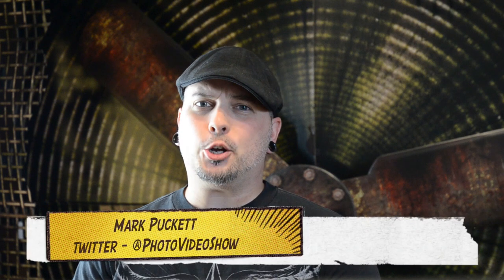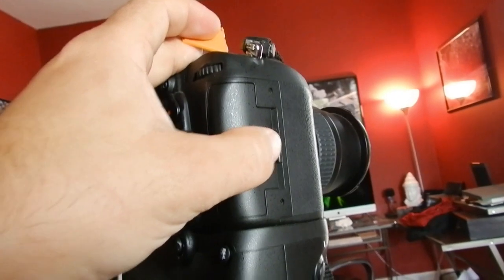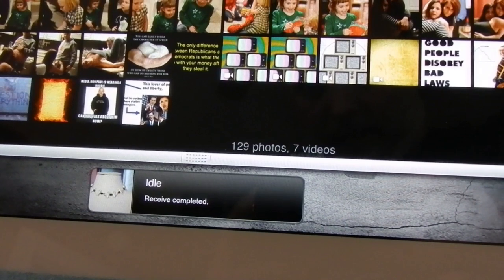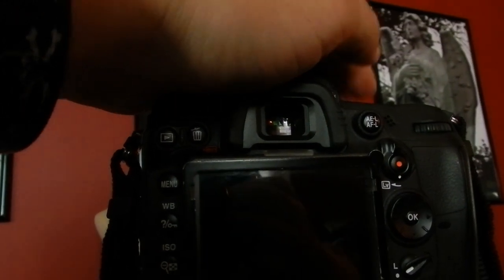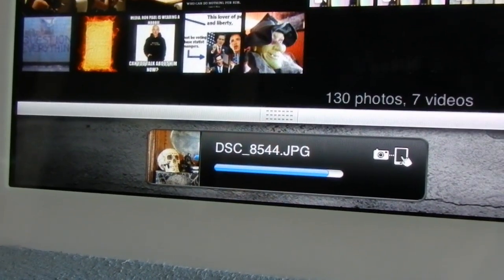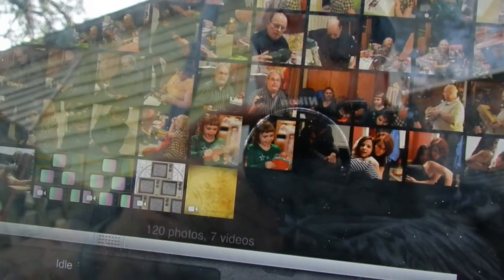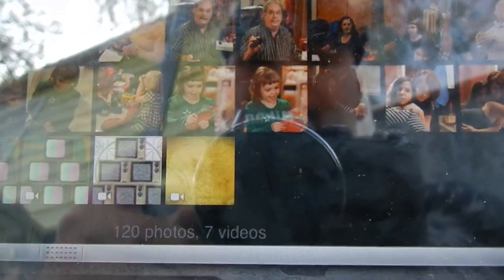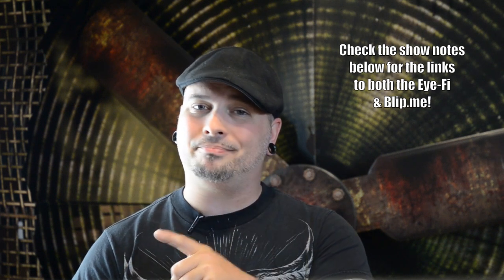DSLR Tips: Eye-Fi WiFi SD Card Review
Eye-Fi cards not only save us time but money and headaches too! Take a look and see just how easy wireless photographs can be!

Equipment Used In This Video:

Eye-Fi WiFi Card
Nikon D7000
Nikon P500

ÃÂ­ ÃÂ­

ÃÂ­ ÃÂ­

Ã¢Â
Ã¢Â
Ã¢Â
 The Photo/Video Show QUESTIONNAIRE Ã¢Â
Ã¢Â
Ã¢Â

Help me improve! Thanks in advance! Ã¢ÂÂº

ÃÂ­ ÃÂ­

ÃÂ­ ÃÂ­

ÃÂ­ ÃÂ­